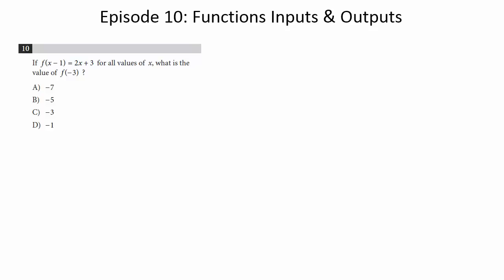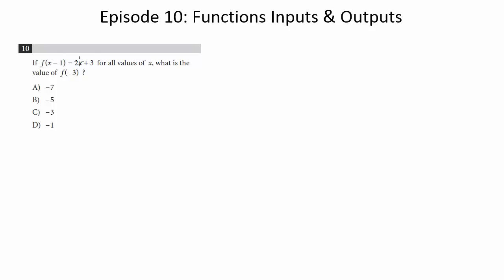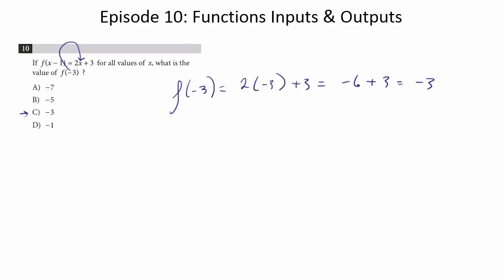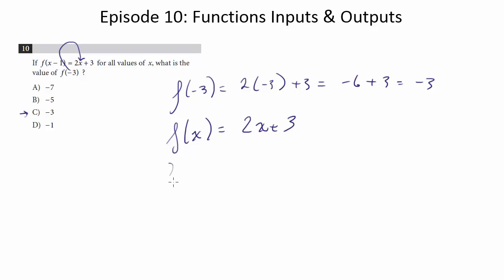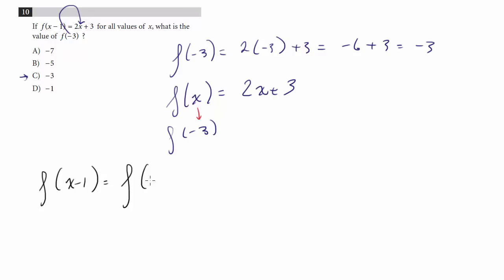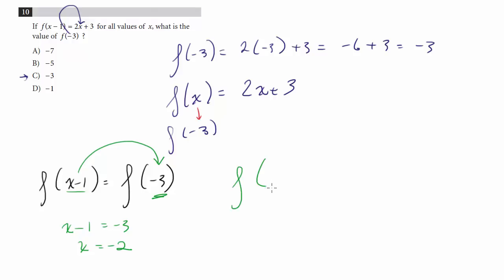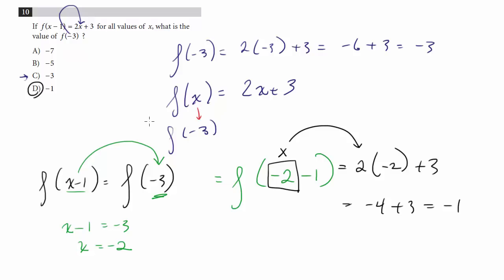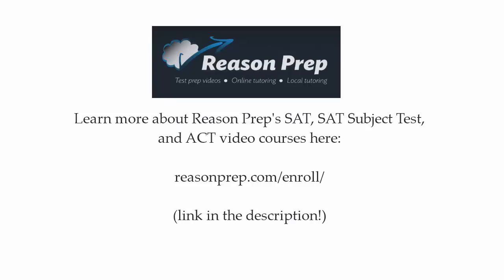Episode 10: Function Inputs & Outputs, New PSAT Math (No Calculator)